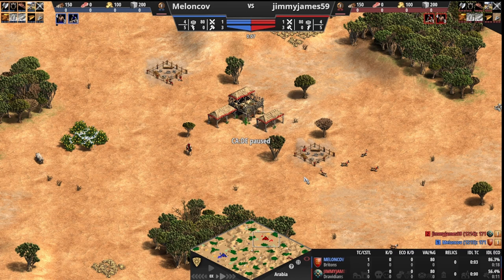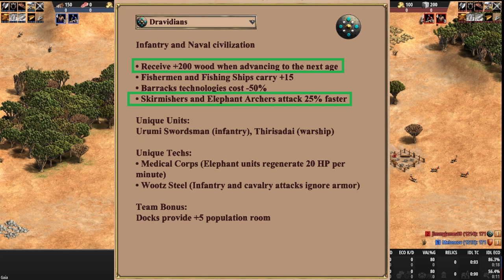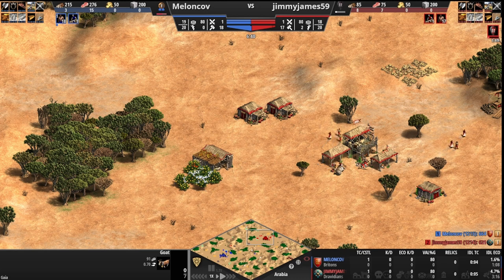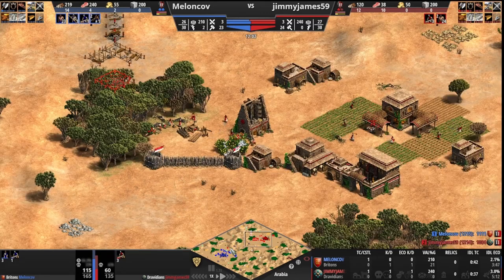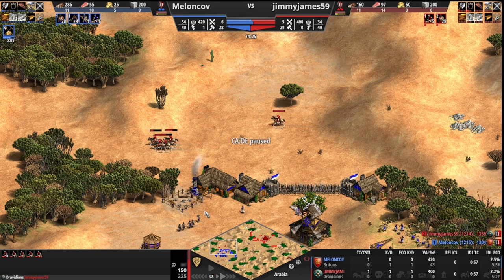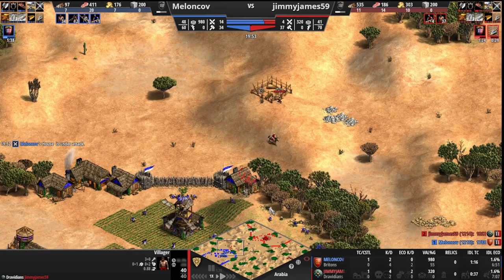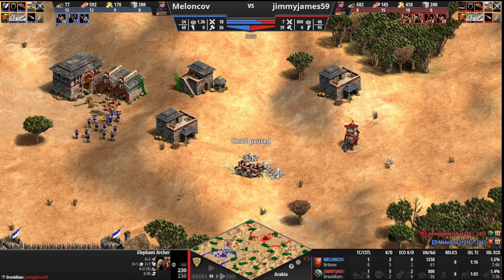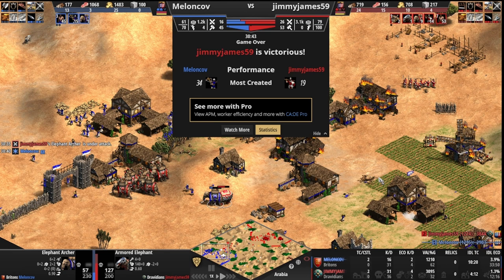18pop Scouts into ELEPHANT ARCHERS | AOE2 DE Dynasties of India Build Orders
With the new DLC, the elephant archer has become a regional unit for several of the new civs. There's a lot of work that is going into figuring out how this unit fits into the strategy set of the three civilizations that receive them. The Dravidians, one of the civilizations with access to the elephant archer, have a fairly limited technology tree with perhaps the worst stable in the game. While they have fairly strong men-at-arms and archer openings, there are civilizations that can still probably do it better. Additionally, they have a very predictable mid-game and not a lot of mobile options to deal with better crossbowmen or skirmishers. Dravidian elephant archers represent a powerful option to put pressure on your opponent and win in the mid-game. In this build, I show how to use their wood savings eco bonus to perform an ultra-fast scout rush to take map control and set up a transition into elephant archers in early castle age.

All music is either by Harris Heller (check out more DCMA-free tracks at streambeats.com) or by Duke Montrose (a/k/a, me).